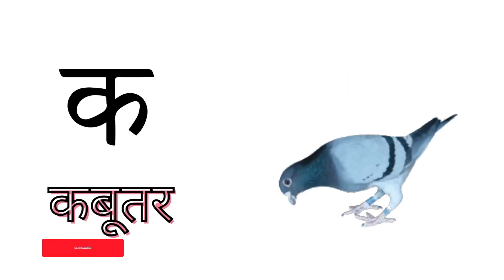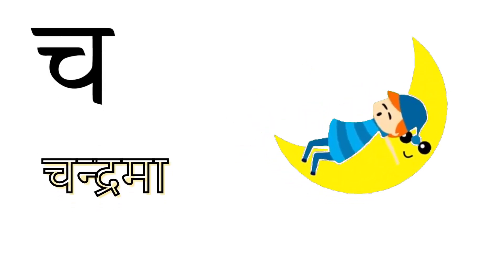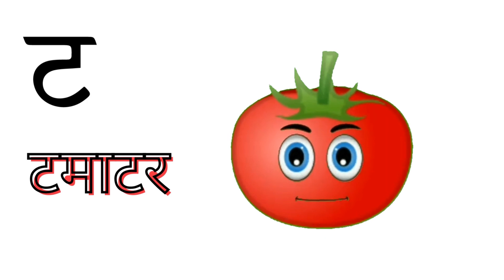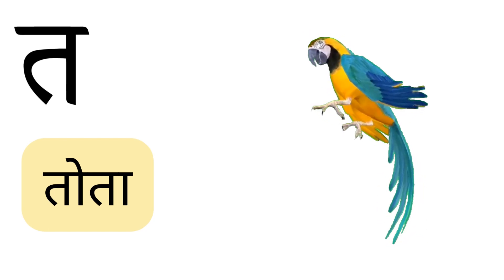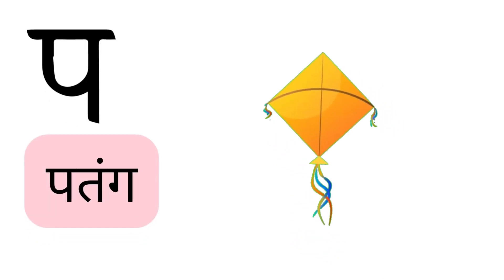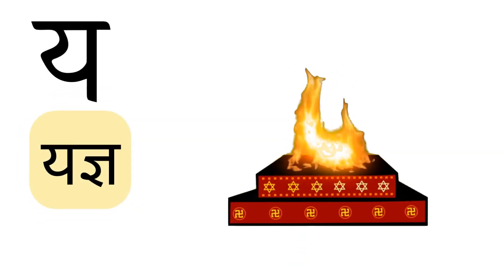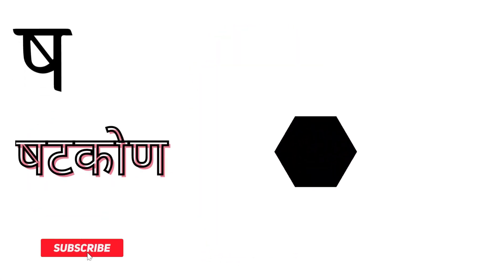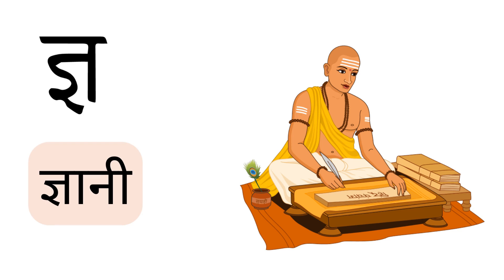क ख ग घ Hindi Alphabets kids, हिन्दीवर्णमाला | ka kha ga gha | Hindi letters for kids learning..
This Hindi क ख ग घ Song cartoon video will help kids learn Hindi Alphabets क ख ग घ & more. Our collection of Nursery Rhyme Songs, Children's Songs, Kids' Songs, Baby Songs, Nursery Songs, and ABC Songs will surely help your kids learn quickly with entertainment and good music.

Preschool & Kindergarten School Teachers can show our channel which has 3D animation videos for toddlers & babies to teach them basics like ABCD Songs & rhymes. Making learning & education fun is our passion.

Hope you like the content we create.

 Loads of Love keep supporting for such videos– Rainbow Candy for Kids..